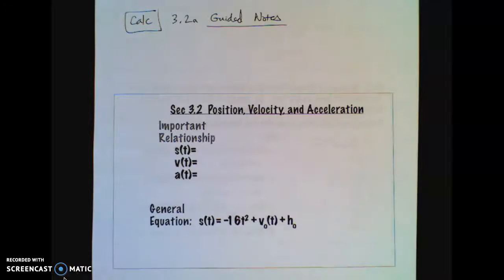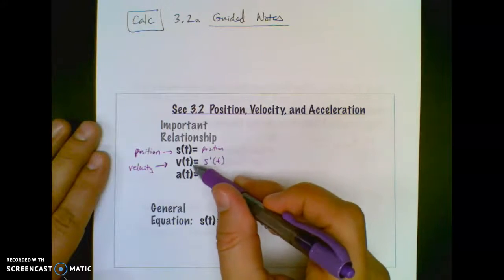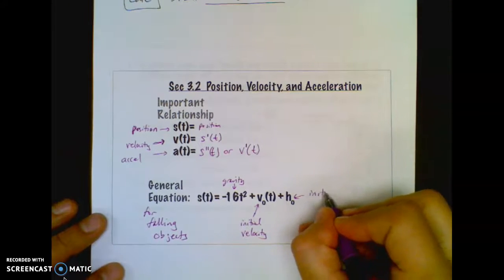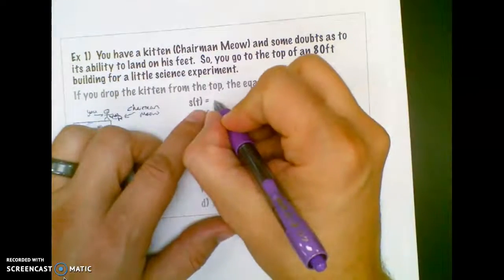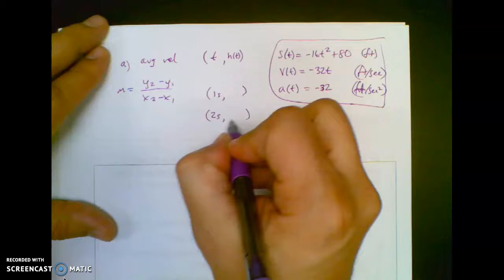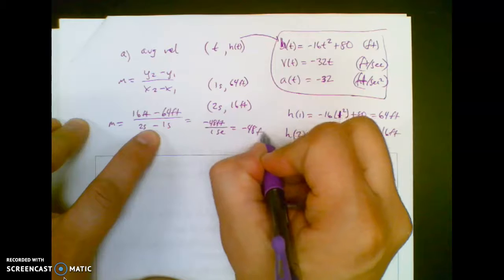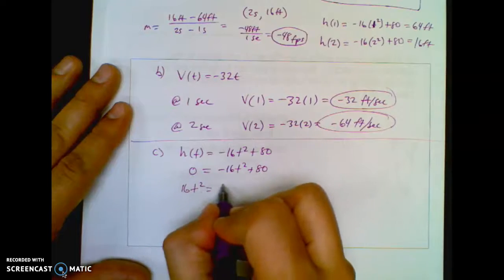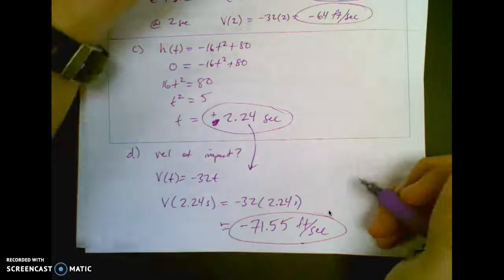Calc 3.2a Guided Notes part 1